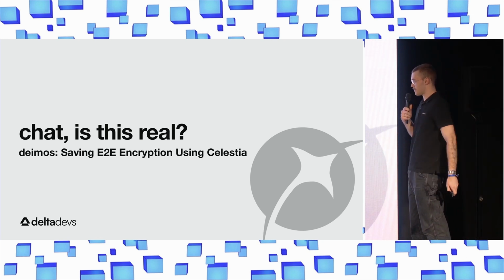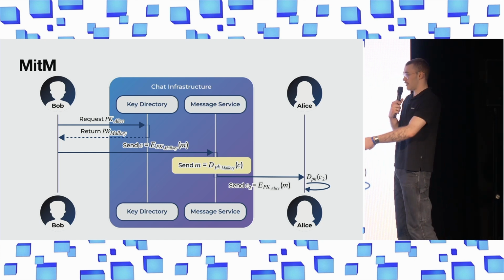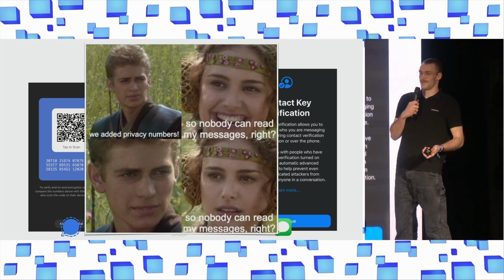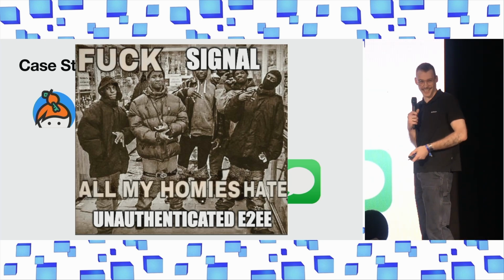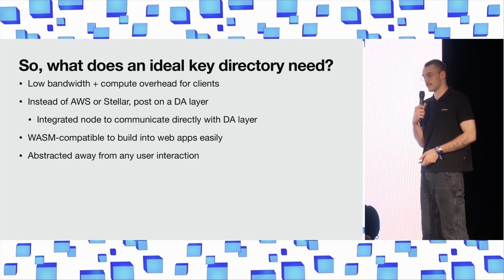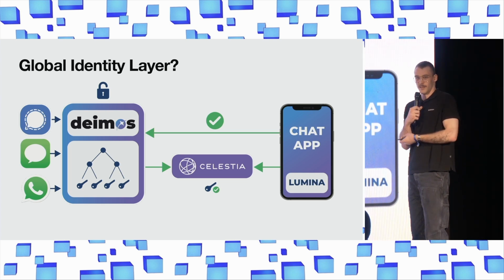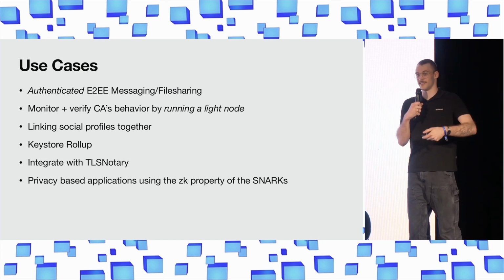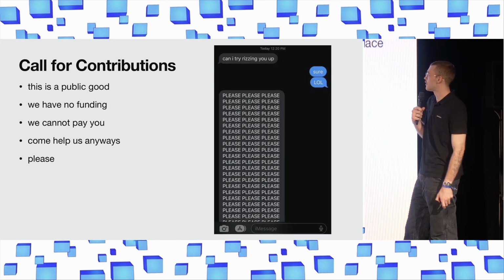Deimos: Fixing E2E Encryption using Celestia - Ryan Quinn Ford